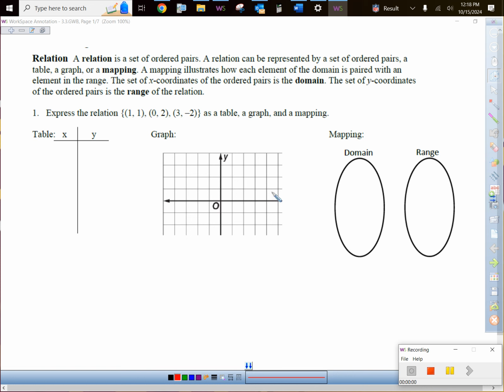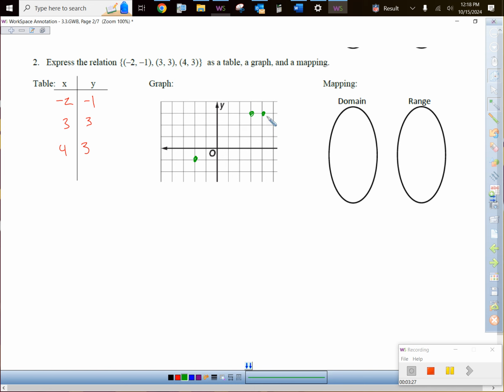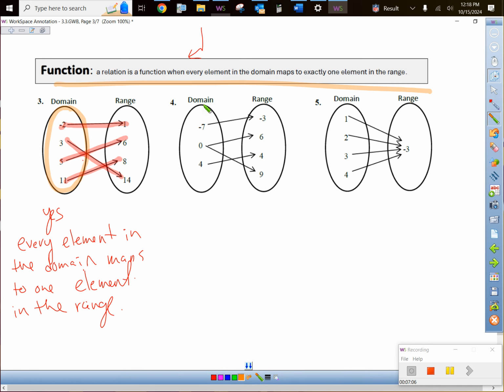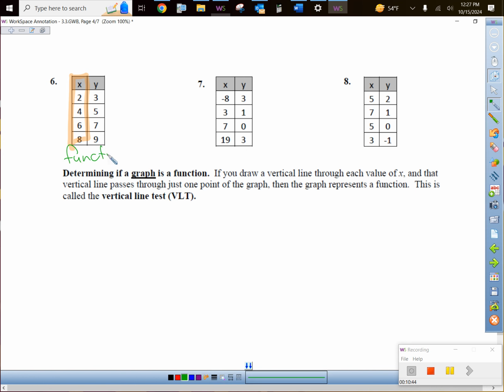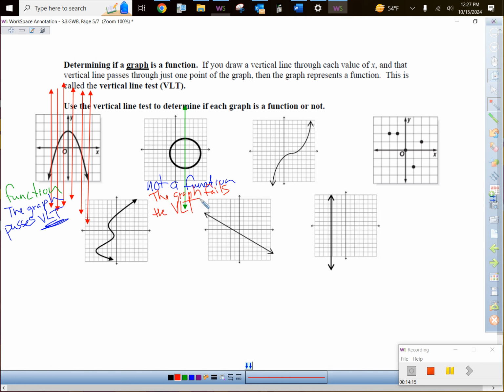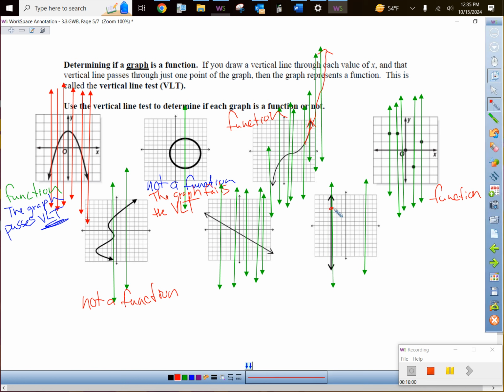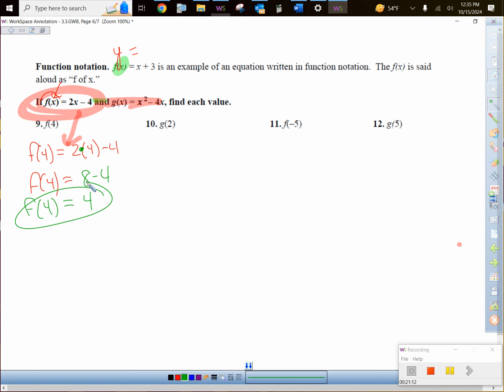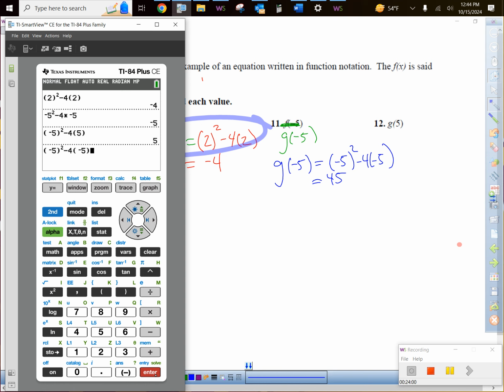VIDEO 3-3 Relations and Functions 2024